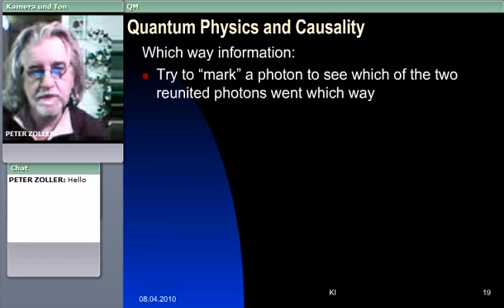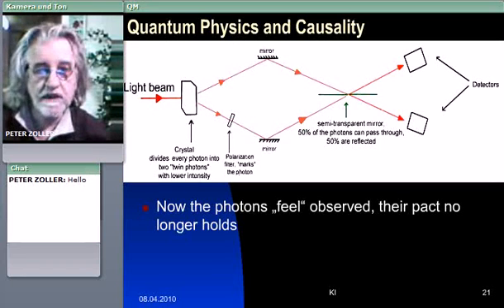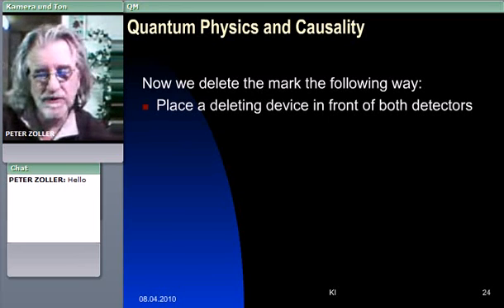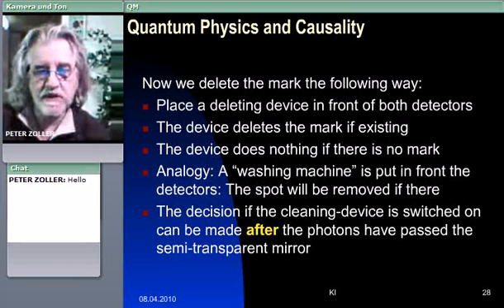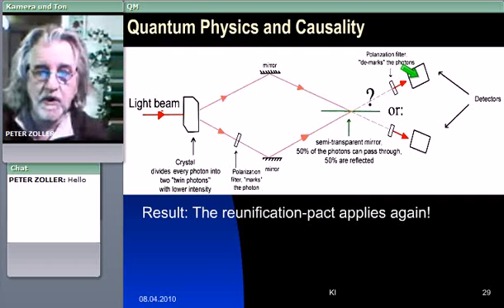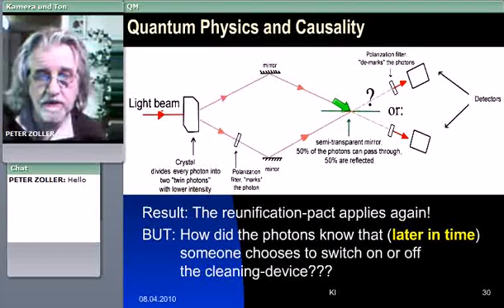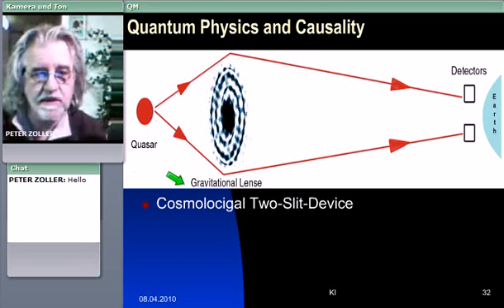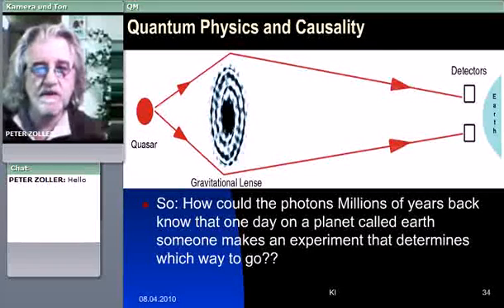Quantum Physics and Causality Part 2/2 (Prof. Dr. Peter Zoeller-Greer)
Can the present influence the Past? The answer is: Yes! How is explained here.